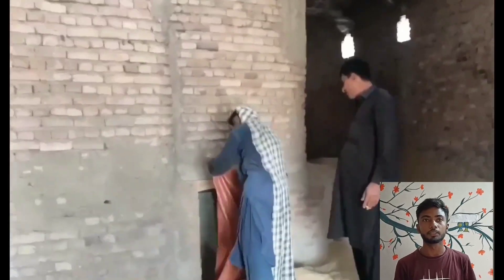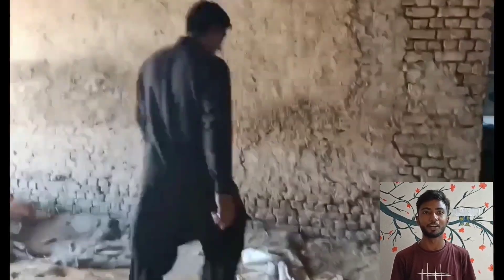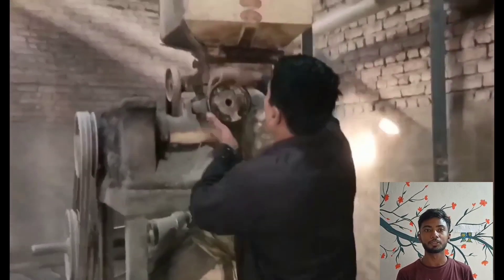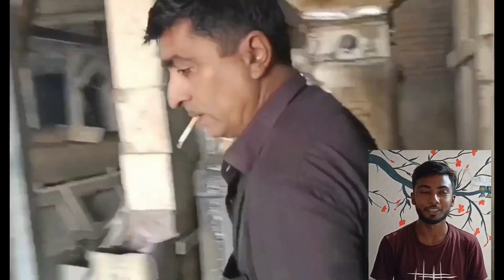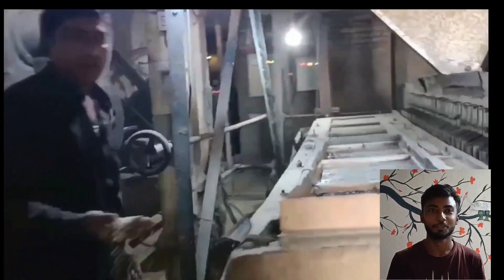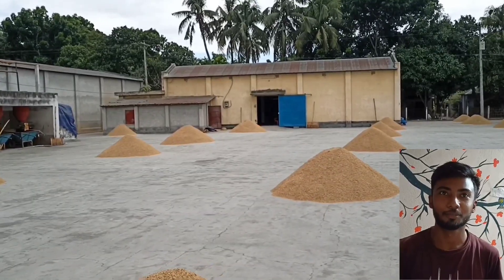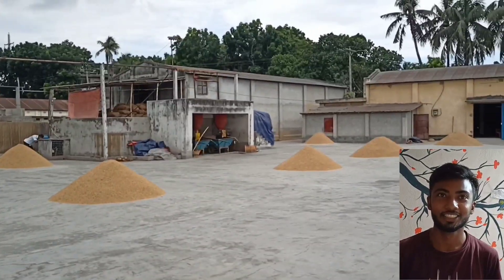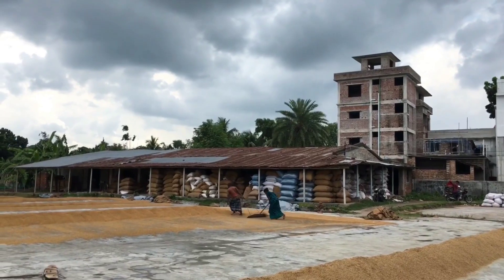How a Bangladeshi rice mill functions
EAP Course Project Video by Shojol Mahabub, Undergraduate student, Department of EEE, Green University of Bangladesh Course Tutor: Md. Didarul Islam, Lecturer in English, Green University Language Center